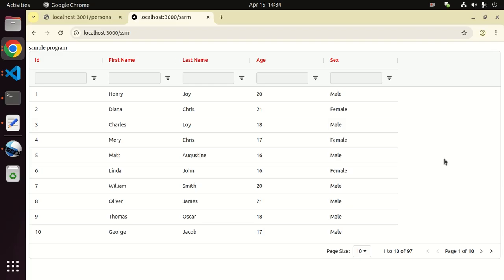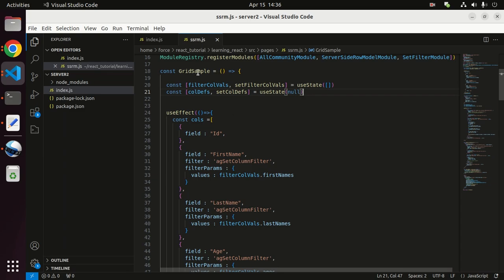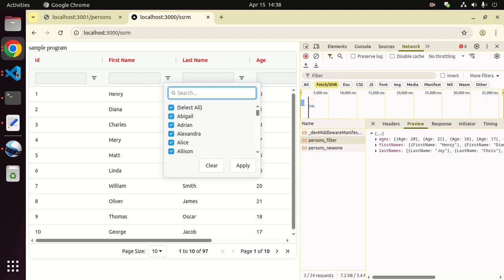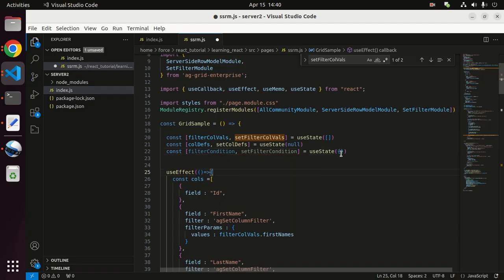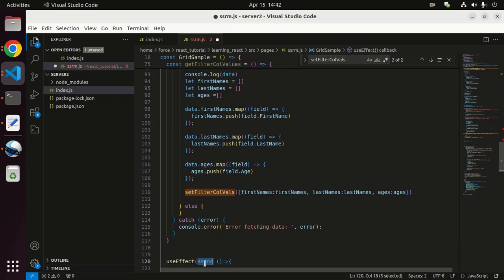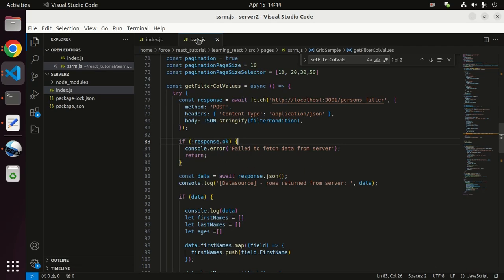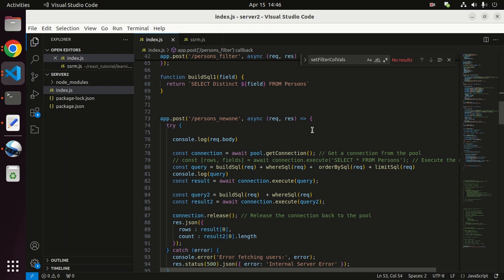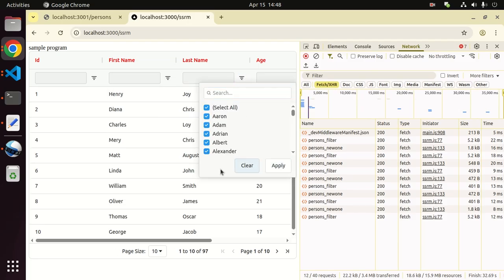AG Grid React - Tutorial 11 - SSRM - displaying column filters based on the filtered data.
This tutorial is for learning how to display column filters based on the filtered results data in AG Grid SSRM models in react using api end points. It will show how to send filter data to the api end point and how to update the api endpoint function to accept the filter data and creating sql based on filter data and send back the filterd distinct column values for setting in the column filters.